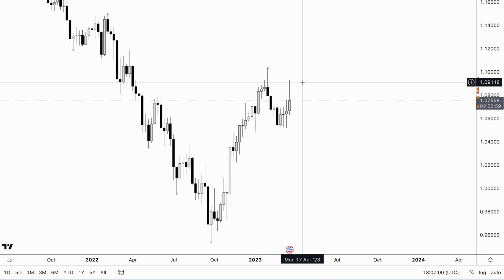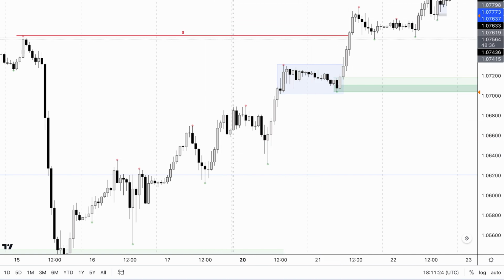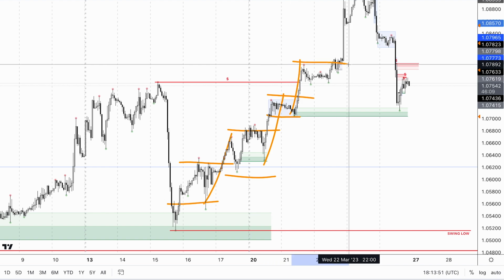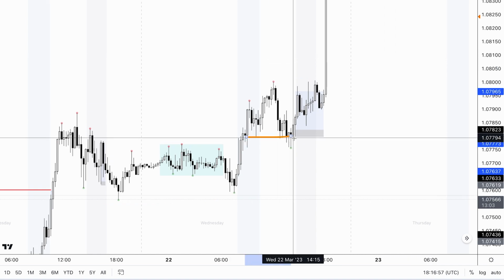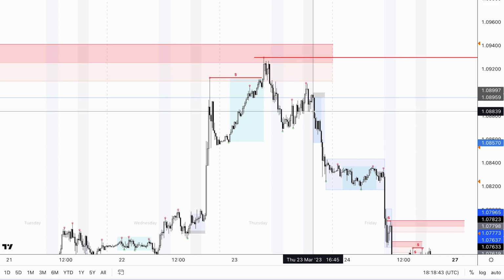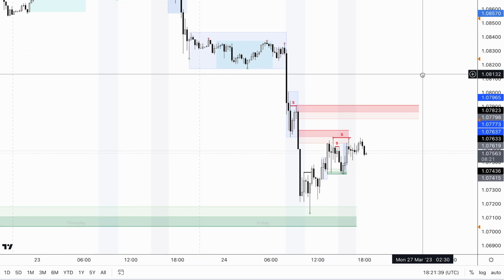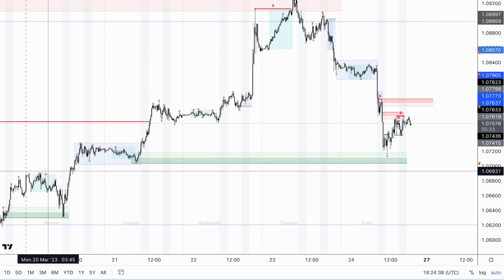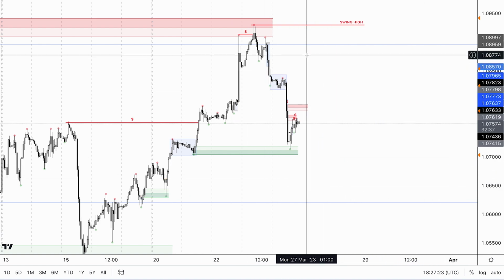Fractal High Creation - Episode 6